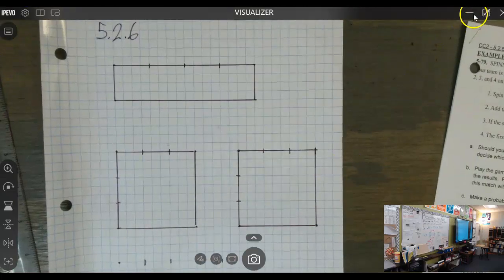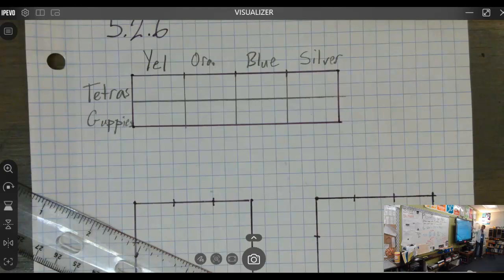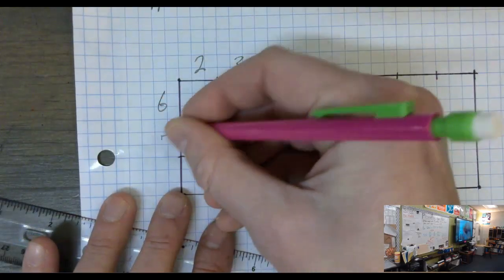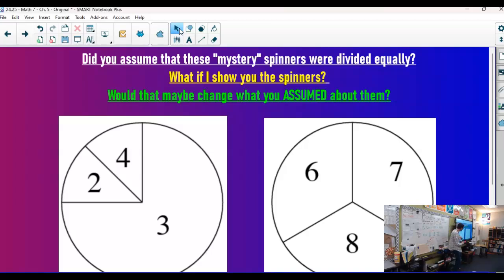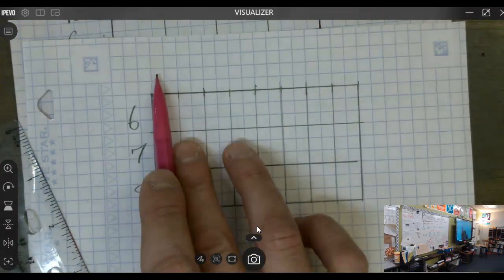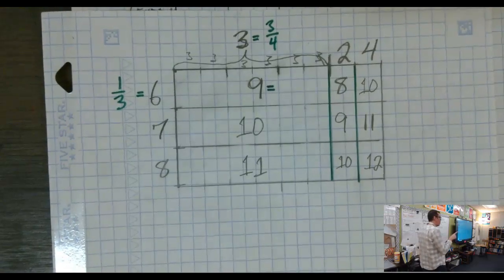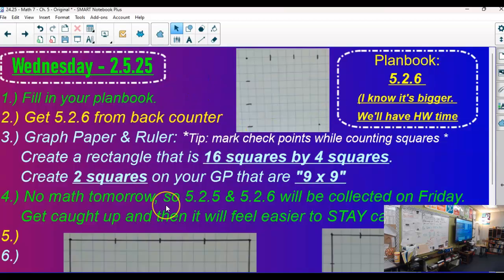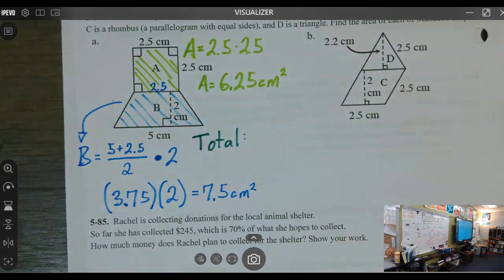2.5.25 -Math 7 - 5.2.6 - Area Model Probability Tables